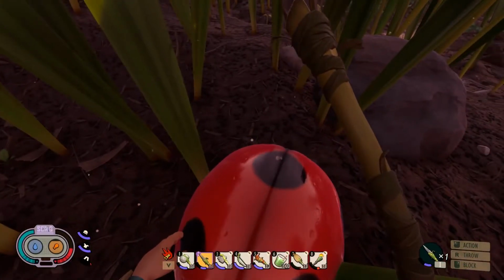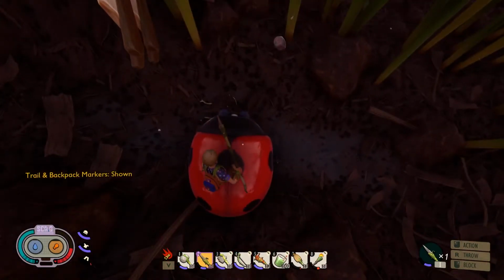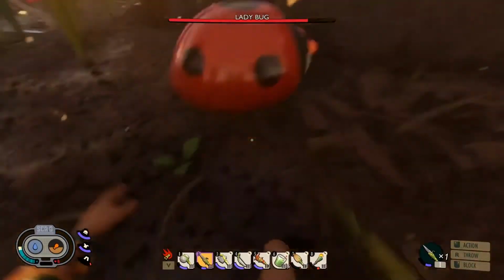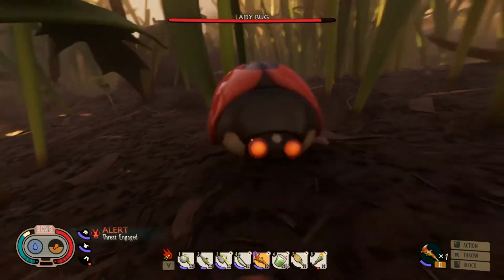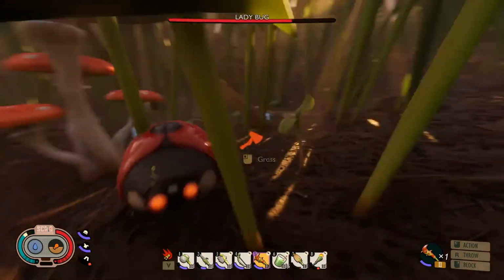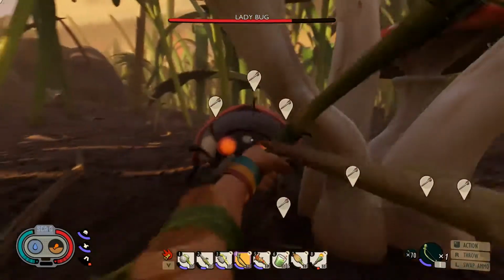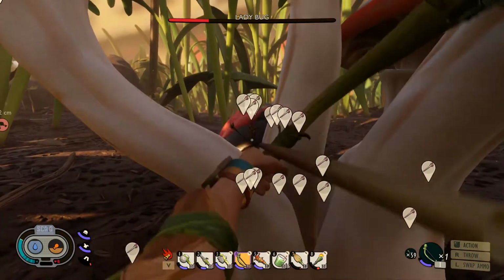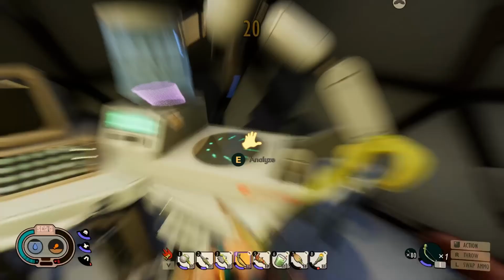How to Kill Lady Bugs in Grounded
These are the best ways to kill ladybugs in grounded. This is a video that shows you how to kill ladybugs in grounded. This can be done with early game items to help you get farther faster. This should help you advance in grounded. Killing the Ladybug will allow you to learn items and gear. By killing the ladybug you can unlock the Insect Axe, and also unlock the Ladybug armor.